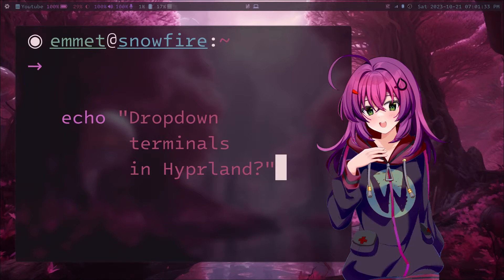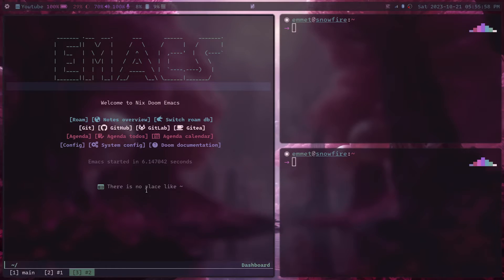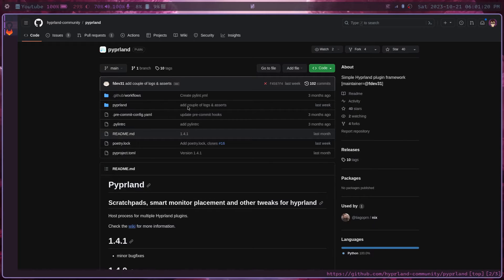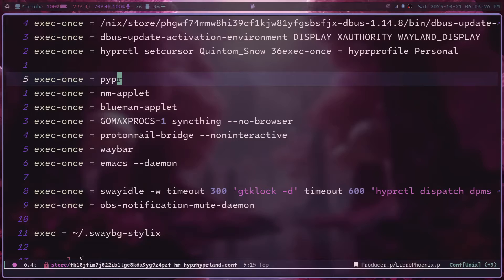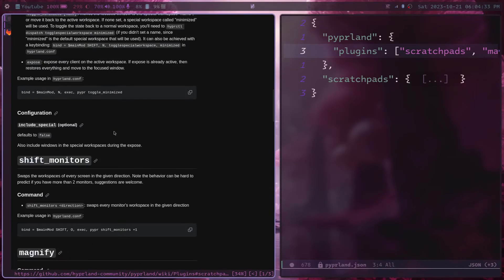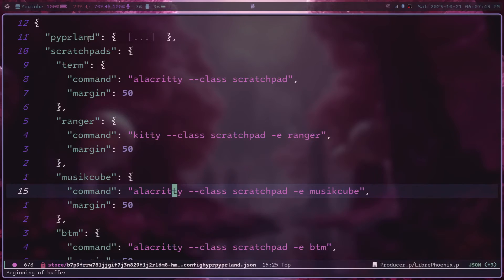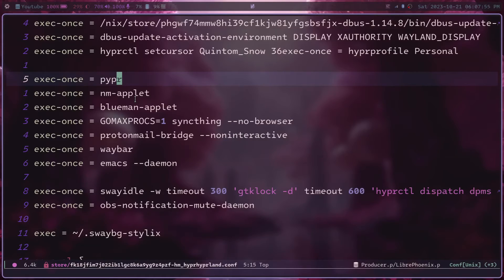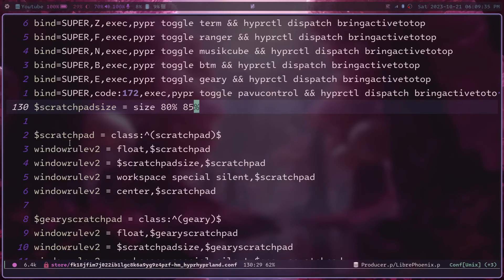You NEED This in your Hyprland Config!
Today we're talking about scratchpads, and how to set them up in Hyprland using Pyprland.  Scratchpads are like more versatile drop-down terminals, so they are very handy.

Also, I learned that annunciating through a noise filter when you have a deep voice is difficult.

Background image from freepik.com.